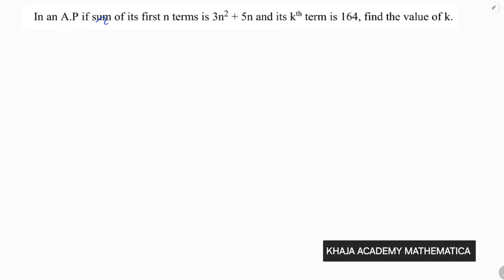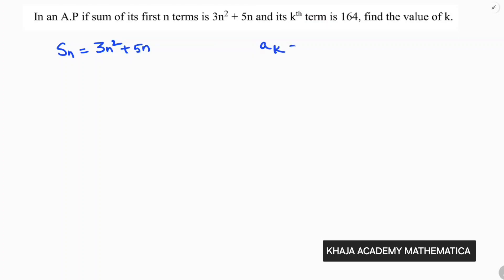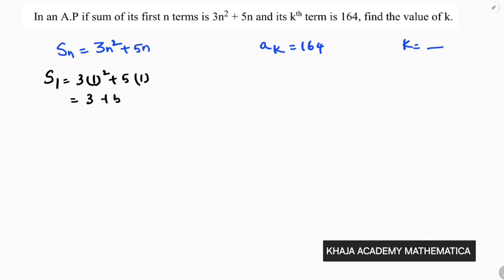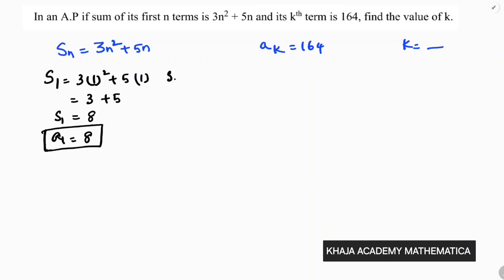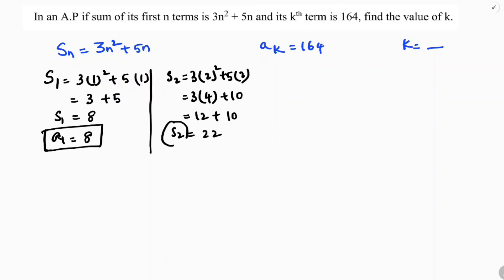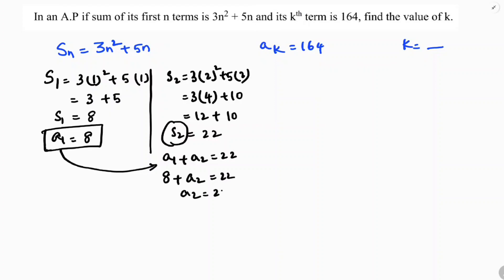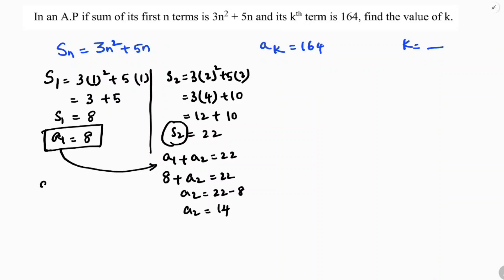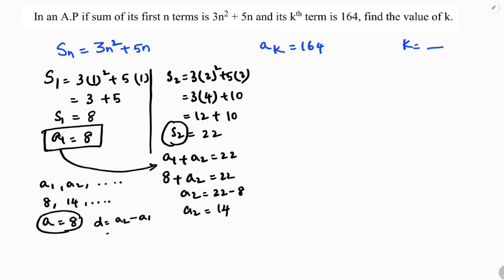In an A.P if sum of its n terms is 3n^2+5n and its kth term is 164, find the value of k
In an A.P if sum of its n terms is
and its kth term is 164